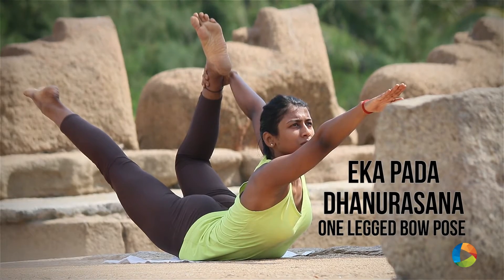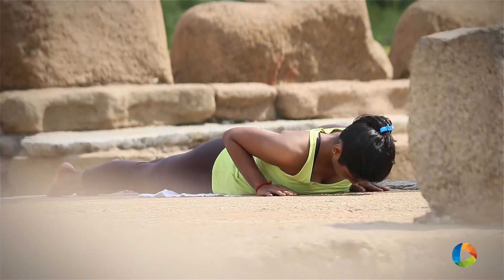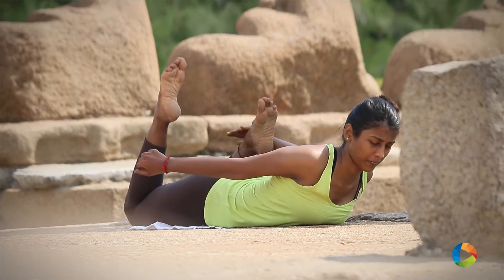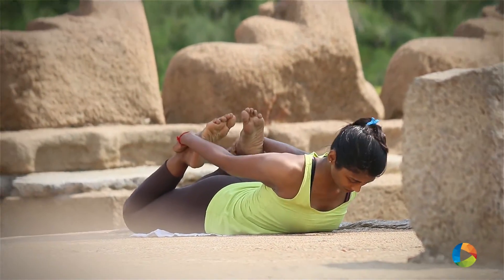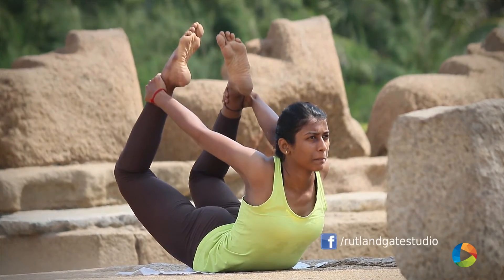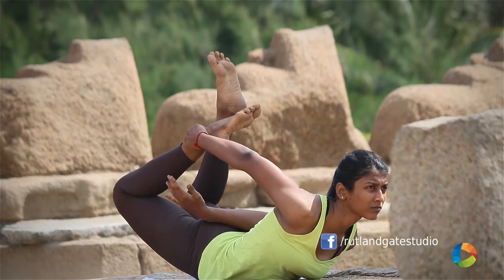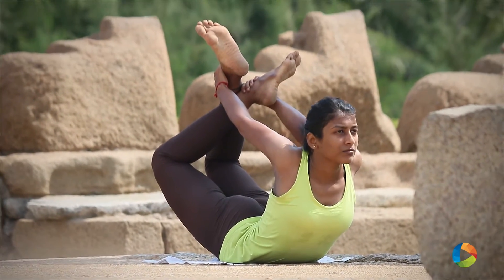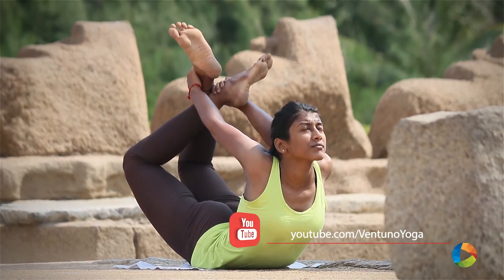How to: Eka Pada Dhanurasana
Eka Pada Dhanurasana is very effective in weight loss program. It is a basic posture of Hatha yoga. In this exercise our body pose look like the shape of the Dhanush (bow). Today we will see how to do Eka Pada Dhanurasana. It helps to reduce belly fat fast. It Strengthens ankles, thighs, groins, chest and abdominal organs and spinal cord.